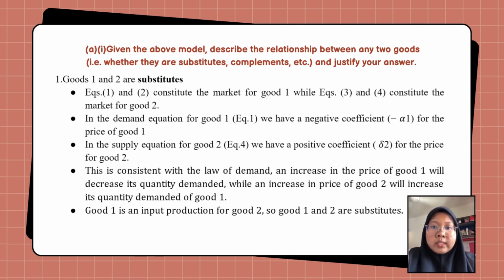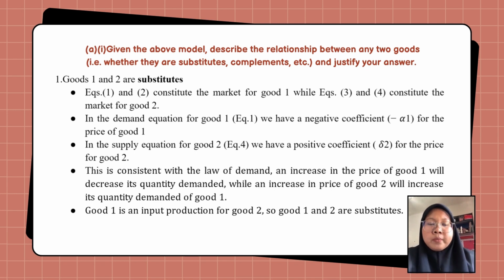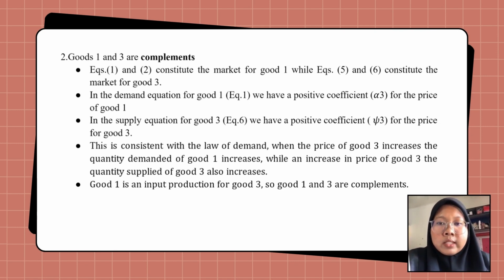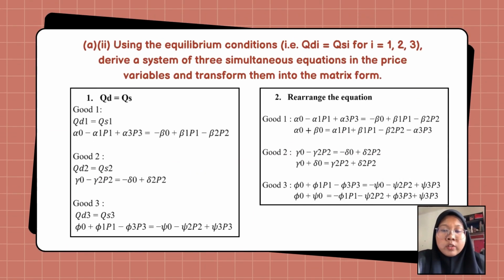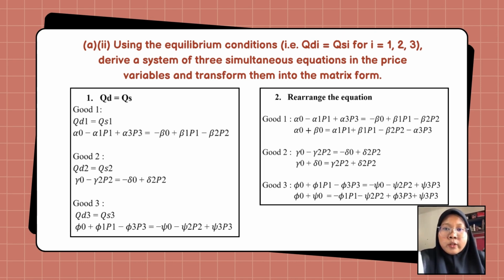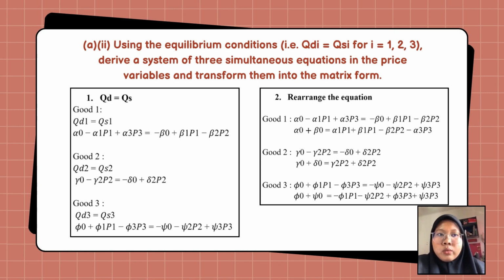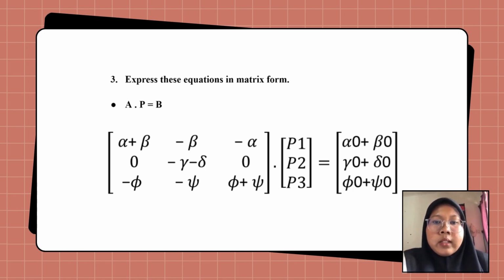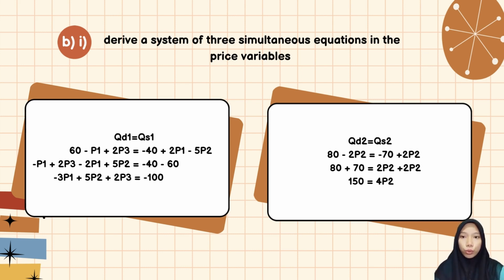BEEQ2023 MATHEMATICAL ECONOMICS ASSIGNMENT 1 (Equilibrium Analysis) GROUP 6